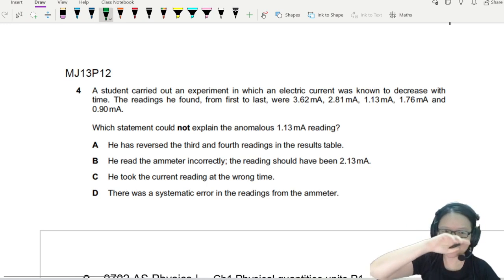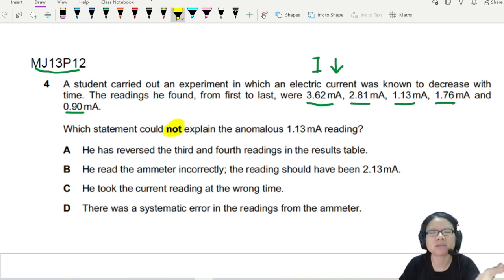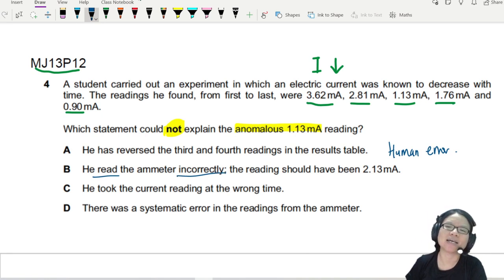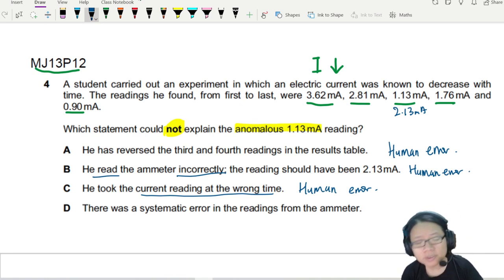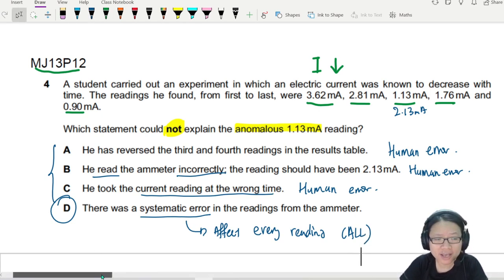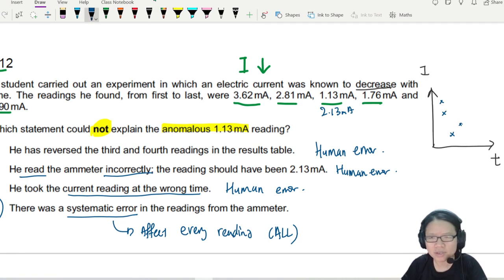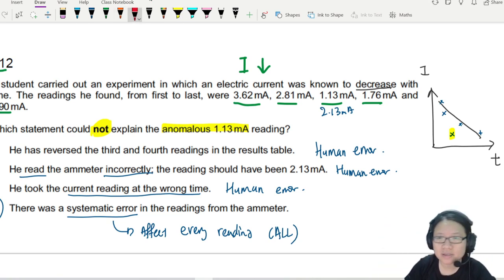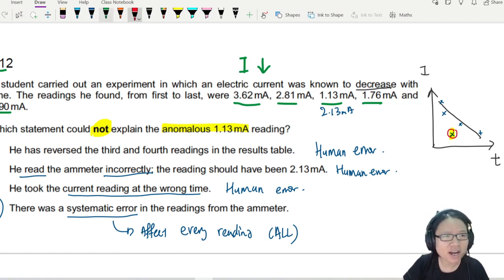MJ13 P12 Q4 Explain Anomalous Reading | May/June 2013 | Cambridge A Level 9702 Physics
9702/12/M/J/13: A student carried out an experiment in which an electric current was known to decrease with time. The readings he found, from first to last, were 3.62mA, 2.81mA, 1.13mA, 1.76mA and 0.90mA.